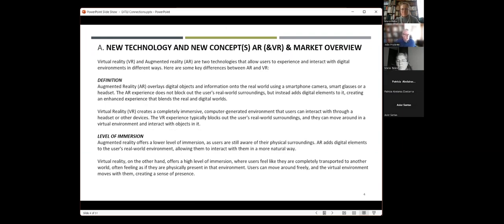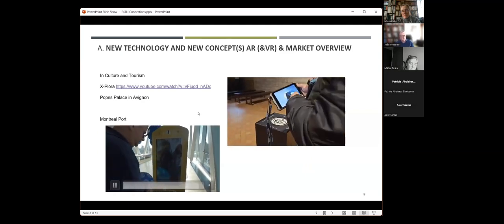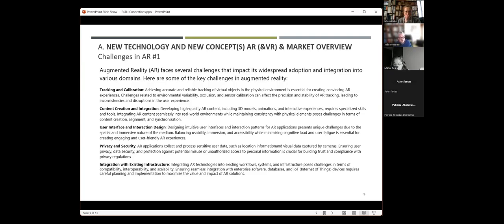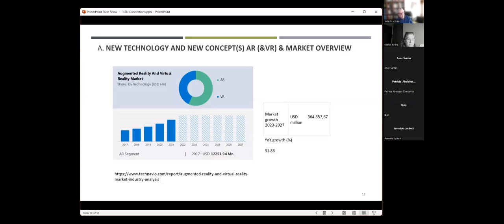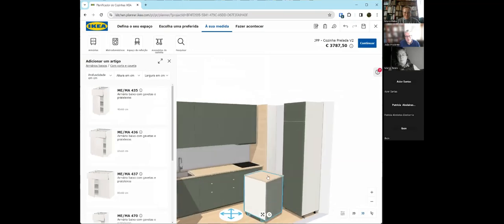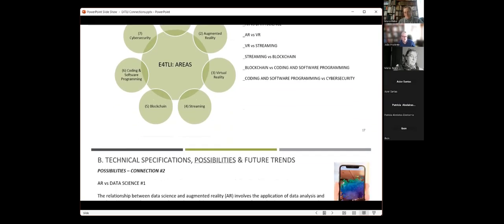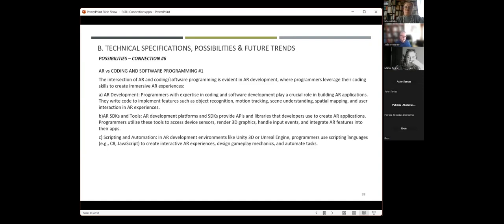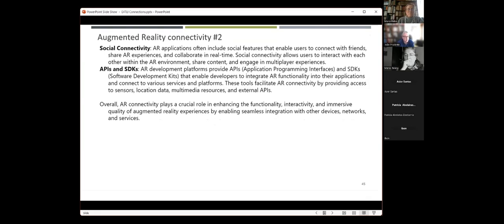Seminar for Lecturers on Augmented Reality, Day-2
Topics such as AR, E4TLI and Connectivity, challenges with AR were discussed.